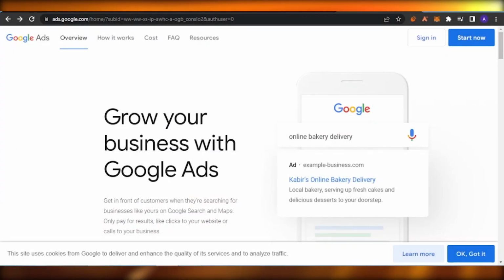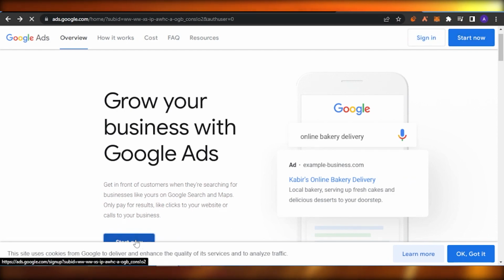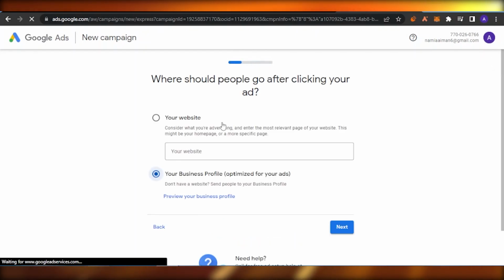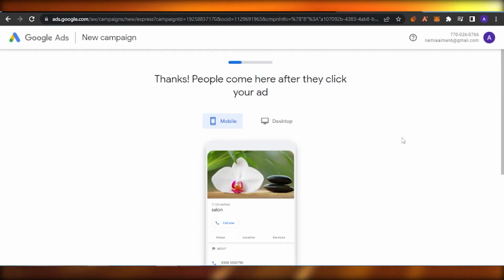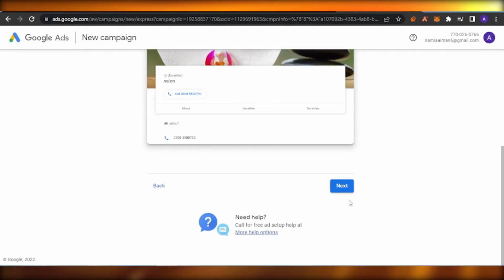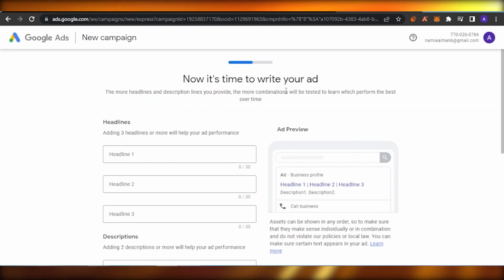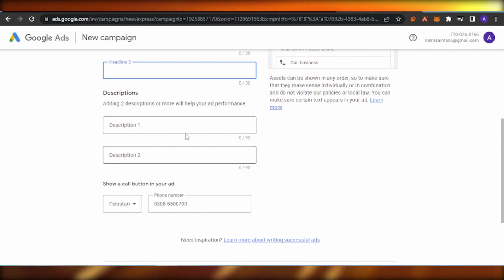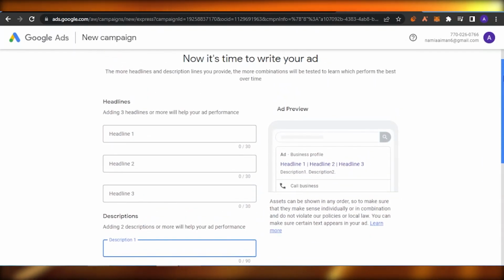Setup GOOGLE ADS IN 2 MINUTES !!! How To Setup Google Ads Account FREE( Quick And Easy)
In this video I will show You How To Create And Setup Google Ads Account In 2 minutes for FREE. If You wanna make money with google products and looking for a quick guide on how to setup google ads in 2 minutes then this video is for you. Setup google Ads And Build your own business To Make Money.